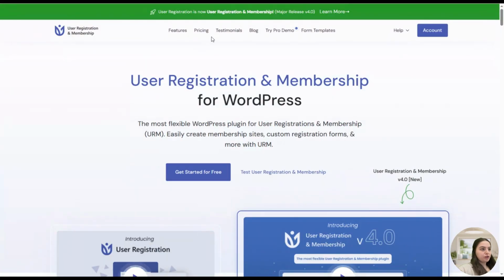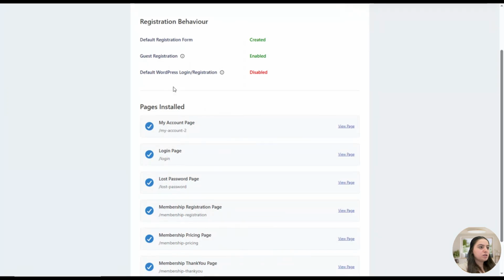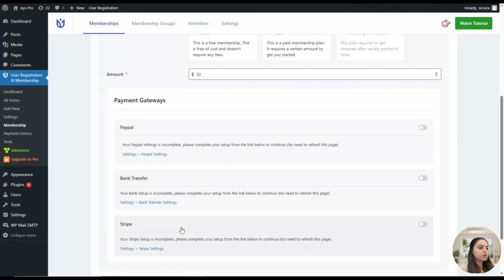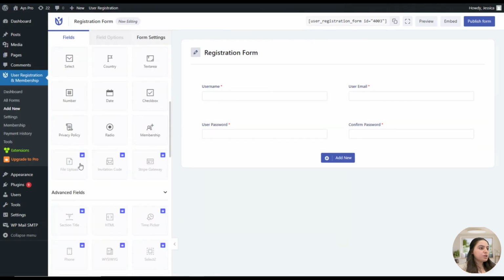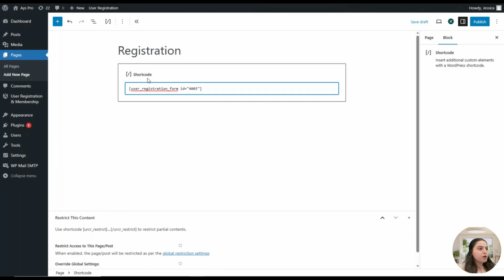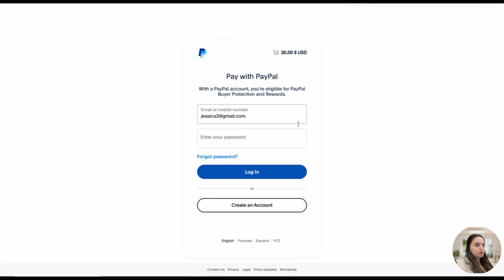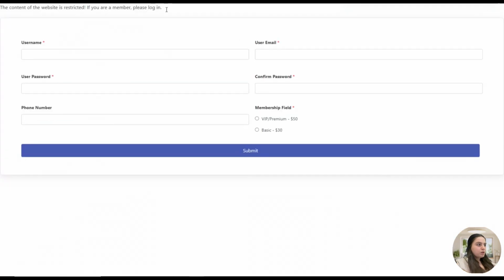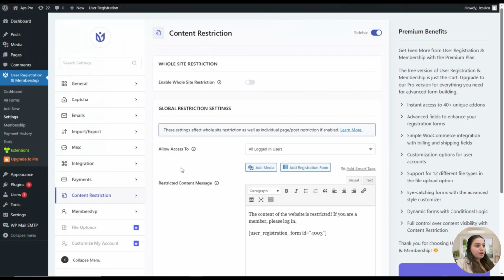How to create paid membership WordPress forms? | User Registration & Membership plugin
✨Want to build a custom registration form on your WordPress site without having any coding skills?
📽️In this video, we’ll show you step-by-step how to use the WP User Registration and Membership plugin to create fully customized user registration forms — perfect for membership sites and online communities.

✅What You’ll Learn by watching the video:
How to install and set up the User Registration plugin
How to create a custom registration form with drag-and-drop fields
How to create a login form
How to manage user roles and permissions
How to use the Content Restriction feature

💡 Whether you’re running a WordPress blog, membership site, or WooCommerce store, a clean and easy-to-use registration form is key to onboarding users. This tutorial will help you get started quickly using the free version of the plugin.